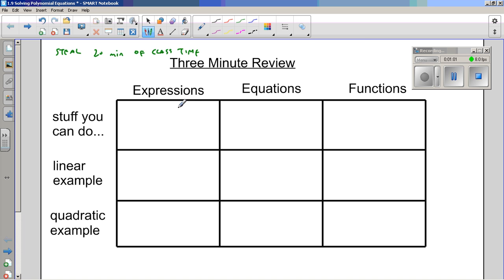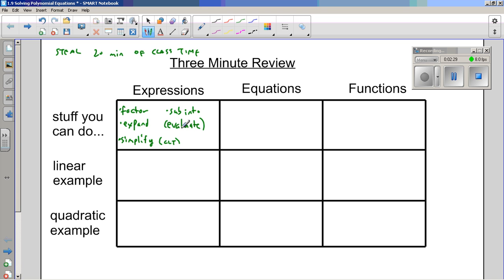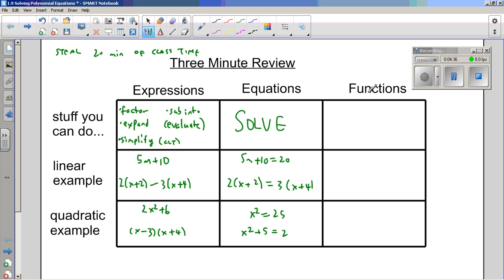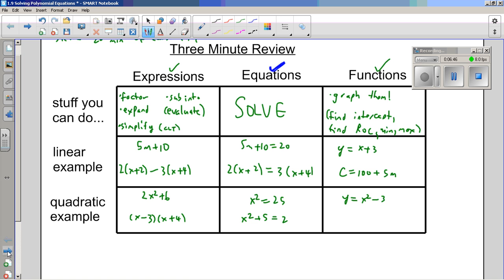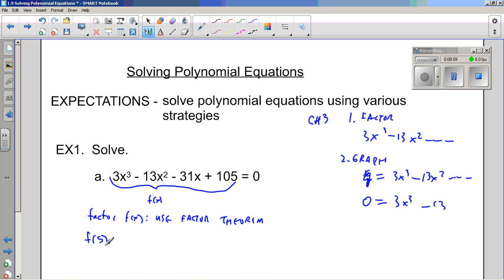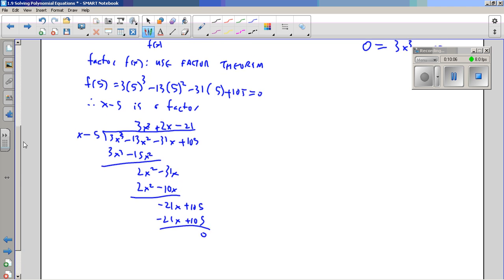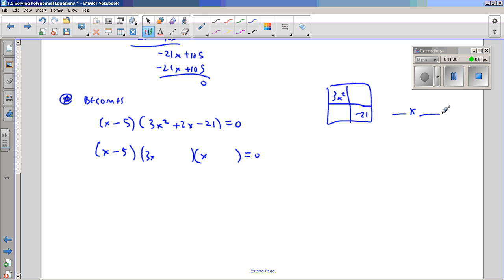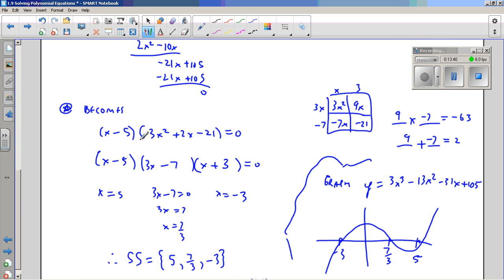1 9 Solving Polynomial Equations P1